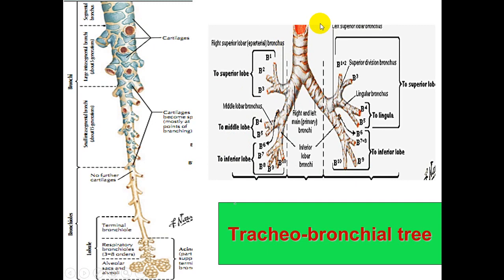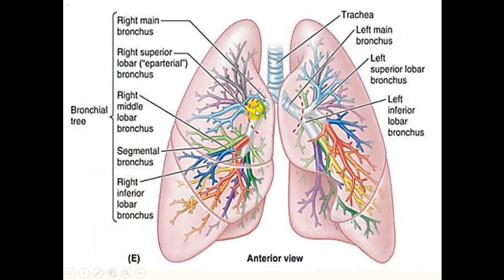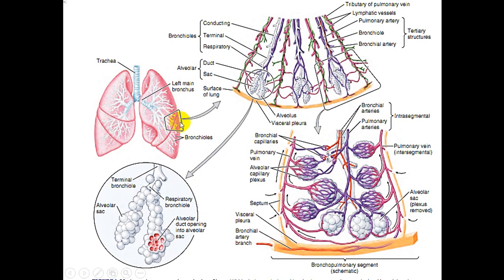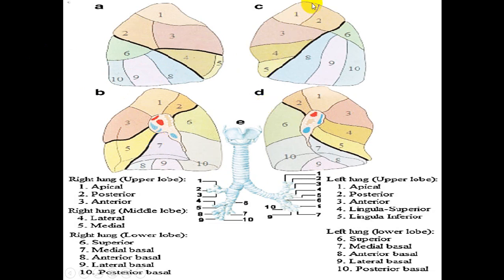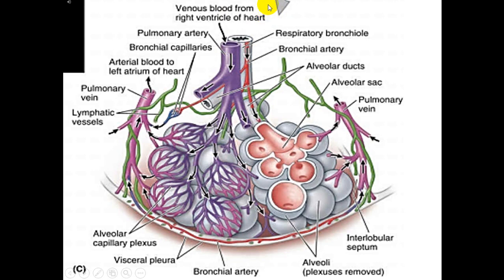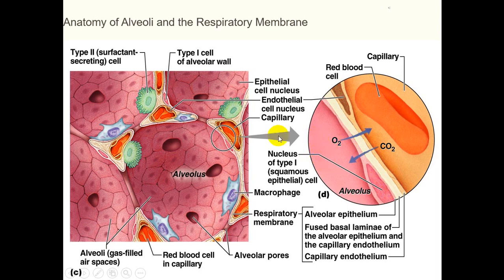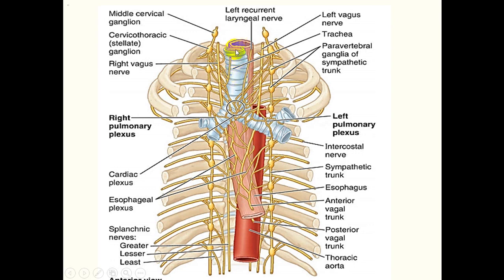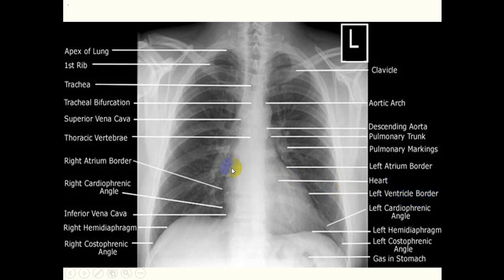Anatomy of Tracheobronchial Tree By Dr Rabia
This video contains lecture on Anatomy of Tracheobronchial Tree By Dr Rabia